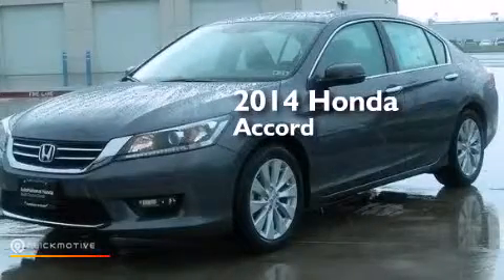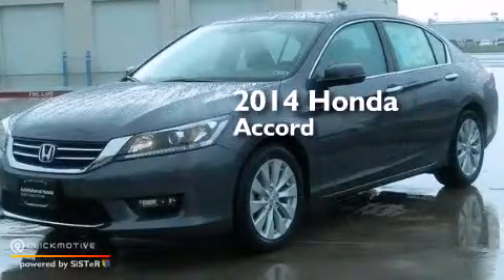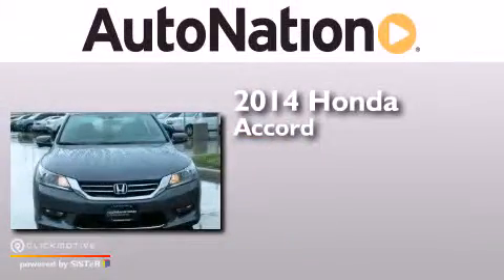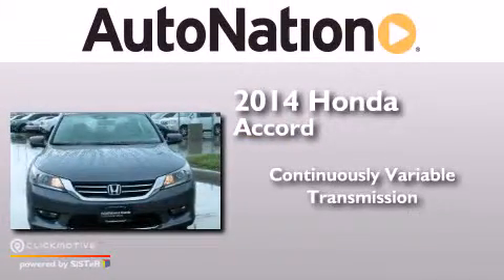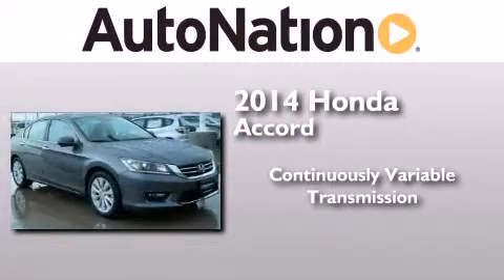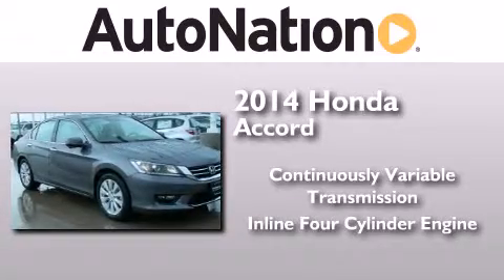2014 Honda Accord Sedan Corpus Christi TX 78415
We have been honored to serve the Corpus Christi TX area , we promise that your experience at our dealership will exceed your expectations ! Year : 2014 Make : Honda Model : Accord Sedan Engine : Regular Unleaded I-4 2.4 L/144 Trans . : Variable Exterior : Modern Steel Metallic Miles : 7 Interior : Gray Champion Honda 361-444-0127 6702 South Padre Island Drive Corpus Christi , TX 78412